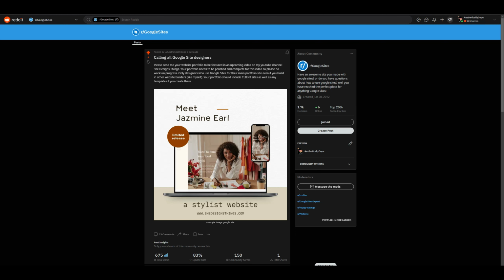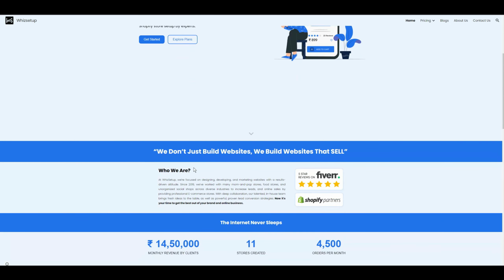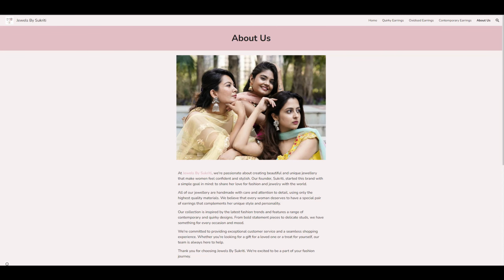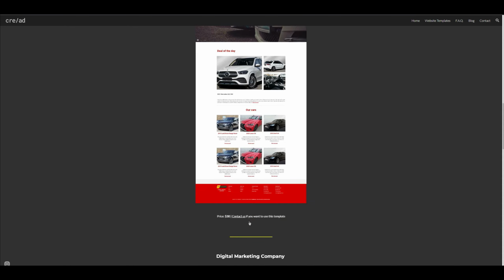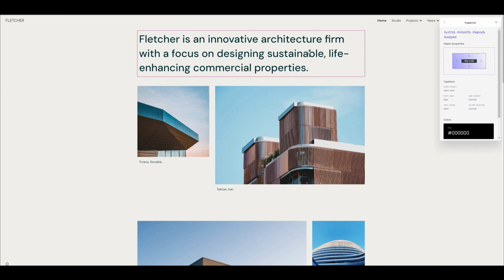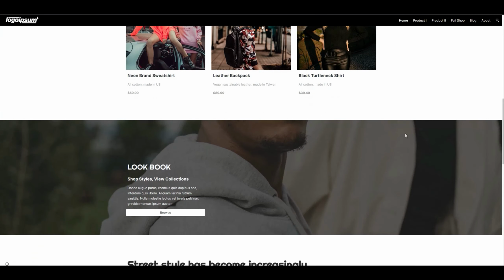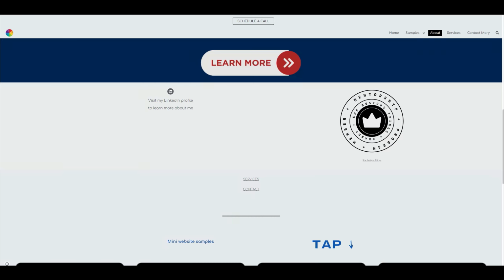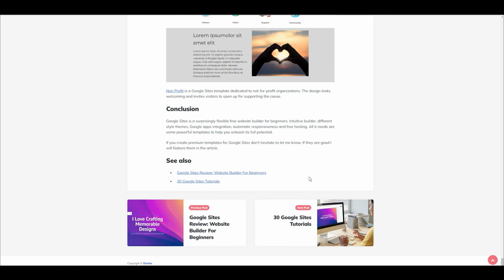Google Site Designers and Developers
Hey there! Looking for other Google Site designers? They exist all over the world. Here are just a select few! Keep in mind, I do not do direct endorsement of anyone and I keep an unbiased opinion of all including those in my program. Unless otherwise stated, this is just a general list for your own use and only one designer on the list is a member in my program. (Creative Sites by Mary). All those featured submitted their website of their own accord and I did not search for them specifically.

MENTIONED

BLOGS THAT FEATURE GOOGLE SITES

🌟ASK A QUESTION -  Want to know how it's created? Need advice on a design project? Just want to say hello? Ask your questions anonymously.

SEGMENTS

00:00 - Intro

ABOUT ME

Hey! I'm Chelsea!  Owner of She Designs Things. I'm a professional photographer, and web and logo designer. If you're ready to learn something cool, or you just want to get started being a little more creative in this digital world, I am happy to help.

RESOURCES & LINKS

Say Hi!